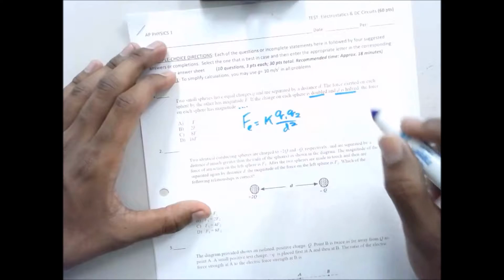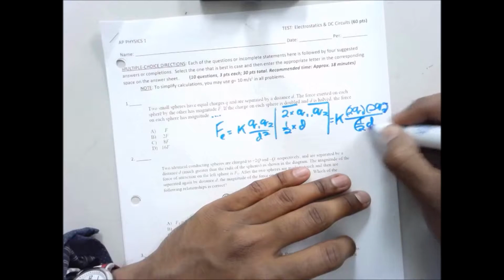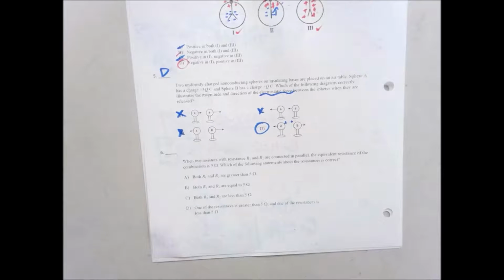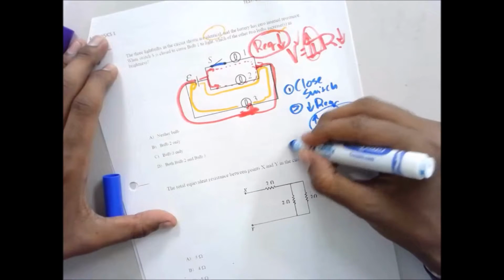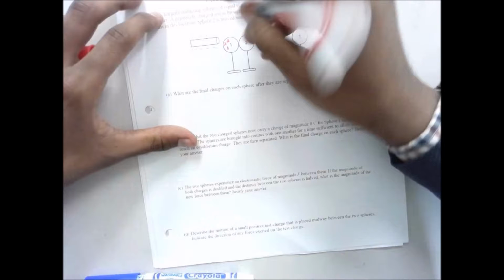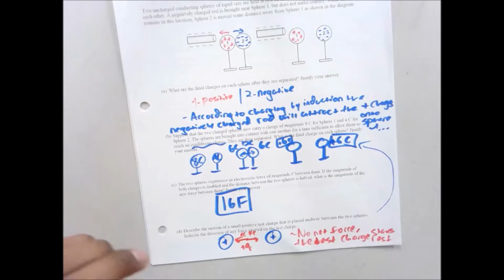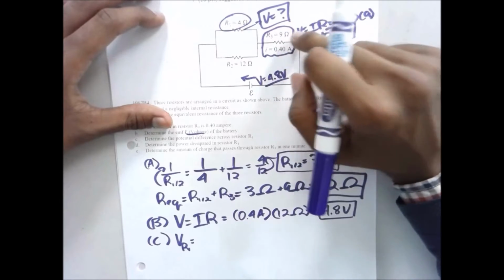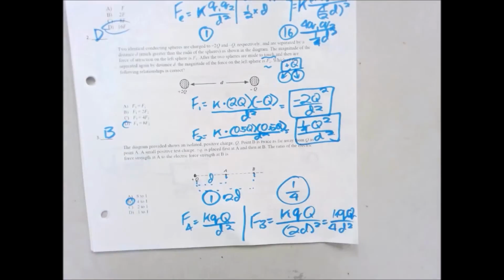ES and Circuits Test Solutions